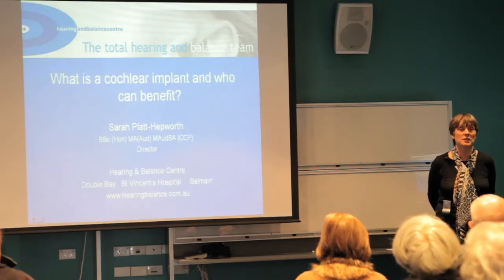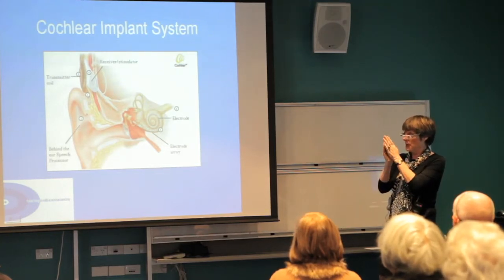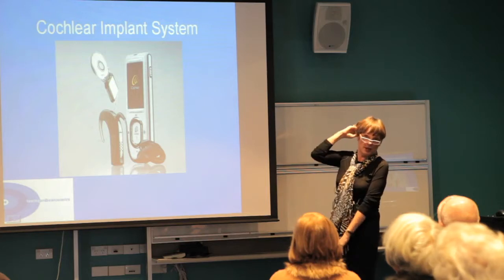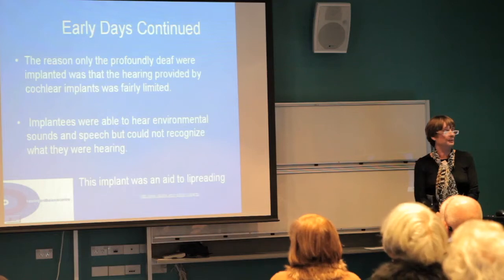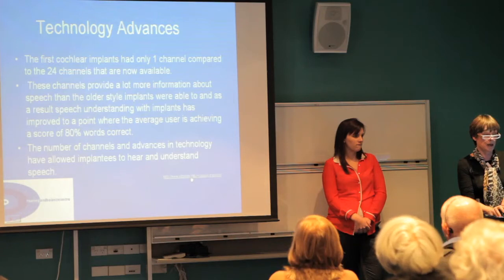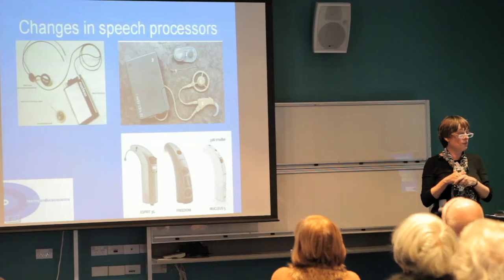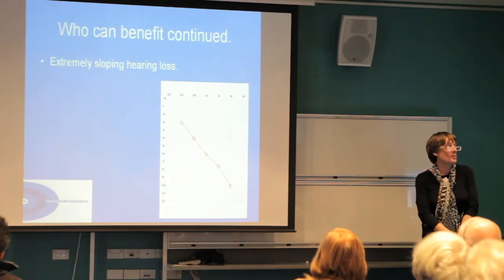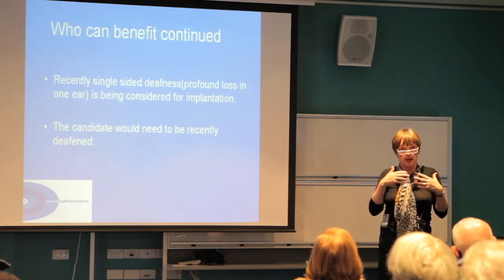What is a Cochlear Implant, and Who can Benefit? - Sarah Platt-Hepworth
Listen to Sarah Platt-Hepworth's talk on 'What is a Cochlear Implant, and Who can Benefit?', heard at our 10th Annual Hearing Awareness Week Open Day, held at St Vincent's Hospital on August 18, 2012.